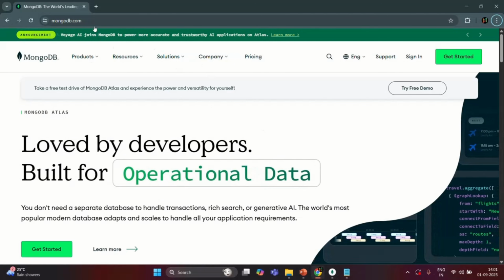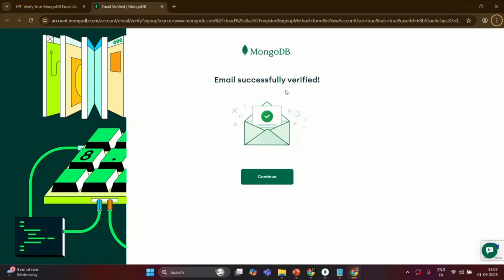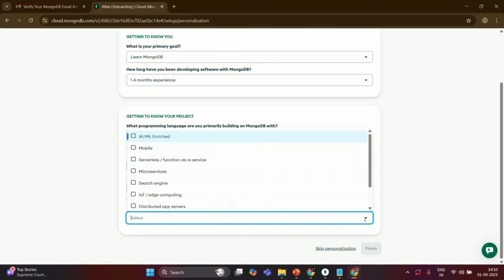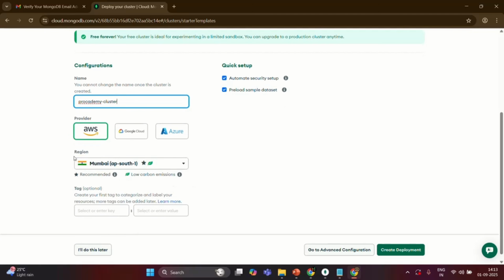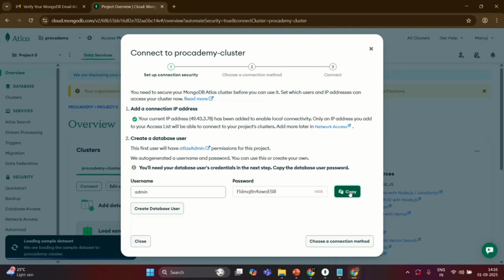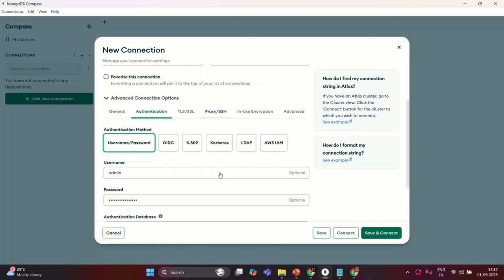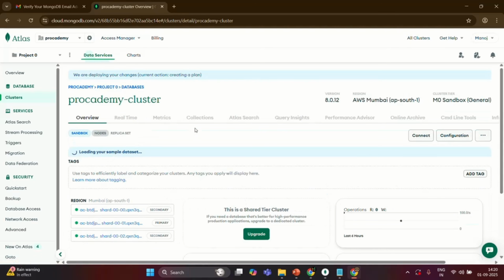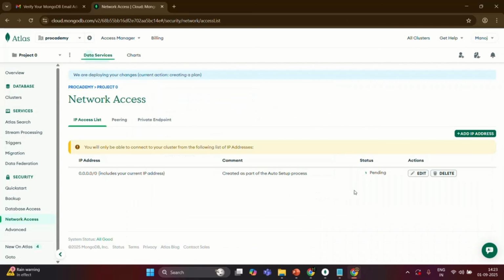MongoDB Atlas Tutorial: Deploying Your Database to the Cloud (Step-by-Step Tutorial) | Part #95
🚀 Introduction:
Local development is great, but real-world apps live in the cloud. In this lecture, we are moving our book-my-stay database to MongoDB Atlas, a fully managed Database-as-a-Service (DBaaS). I’ll walk you through creating a free cluster, setting up your security whitelisting, and connecting it to MongoDB Compass using a Cloud Connection String. By the end of this video, your database will be live and ready for our Express.js backend!

✔️ What is Atlas? Understanding the benefits of a "Fully Managed" cloud service.
✔️ Account Setup: Registering and verifying your MongoDB Atlas account.
✔️ Creating a Cluster: Choosing a cloud provider (AWS), a region, and the Free Tier (M0).
✔️ Database Security: Creating an admin user and whitelisting your IP address (plus how to allow access from "anywhere").
✔️ Connection Strings: The secret behind mongodb+srv:// and how it differs from local connections.
✔️ Cloud + Compass: Viewing your live cloud data inside the Compass GUI.

💡 Instructor's "Security Alert"
In the video, I showed you how to "Allow Access from Anywhere" (0.0.0.0/0).
👉 For Learning: This is great because you can code from a coffee shop, home, or office without issues.
👉 For Production: Always limit access to your specific Server IP to prevent unauthorized "brute-force" attacks on your database!

⏱️ Timelines:
0:00 - Introduction to Cloud Databases
1:15 - Creating your MongoDB Atlas Account
2:40 - Guided Setup: Choosing your Primary Goal & Tech Stack
4:15 - Deploying your First Cluster (The Free Tier)
5:50 - Crucial Step: Setting up Database Users & Passwords
7:20 - Network Access: Why Whitelisting is your first line of defense
9:15 - Getting your Connection String for Compass
10:45 - Verifying the Cloud Connection in MongoDB Compass
12:30 - Creating the book-my-stay database in the cloud
14:10 - Section Wrap-up: What we've achieved so far